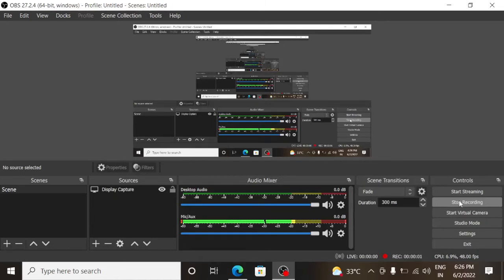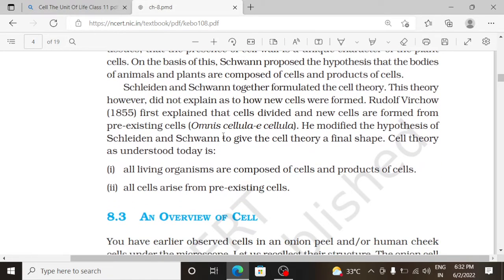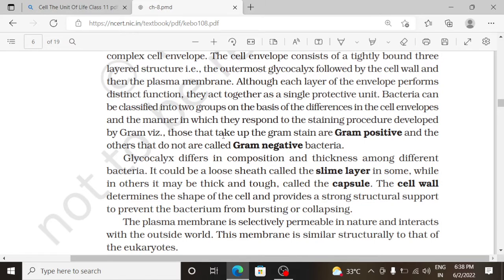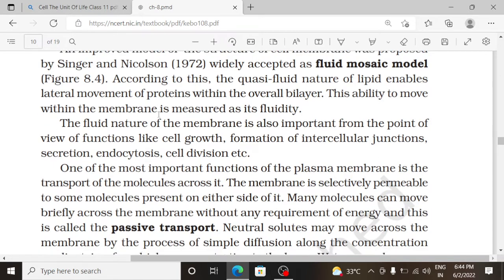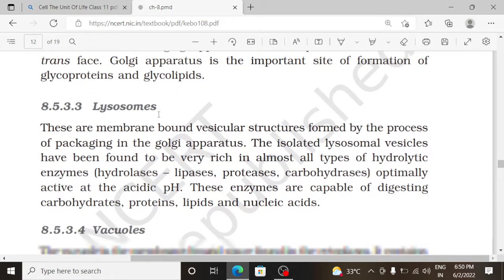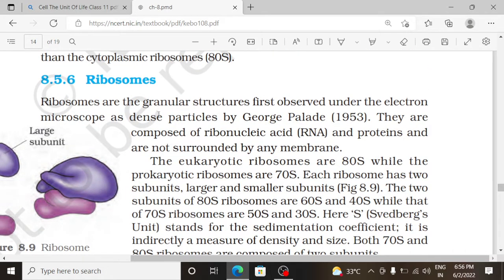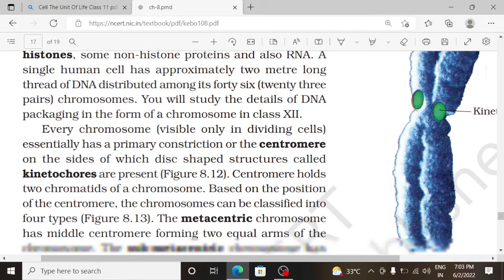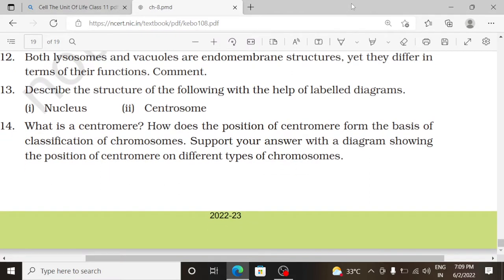NCERT Unit 3: Cell :The Unit Of Life Class 11 Biology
NCERT Unit 2: Cell :The Unit Of Life Class 11 Biology